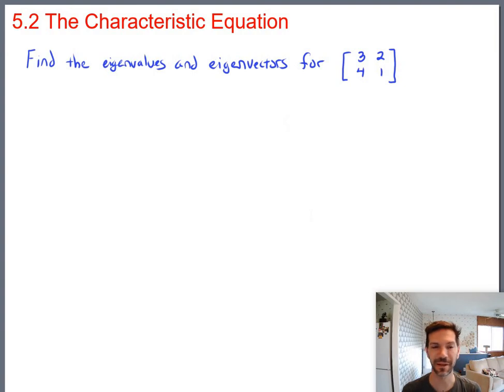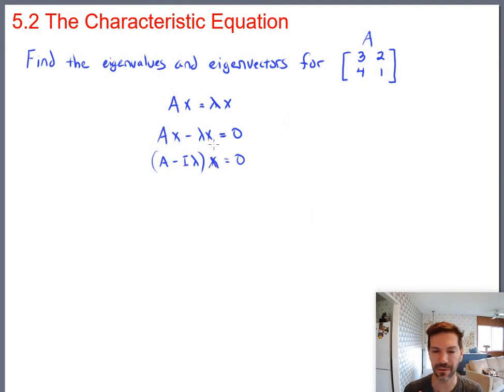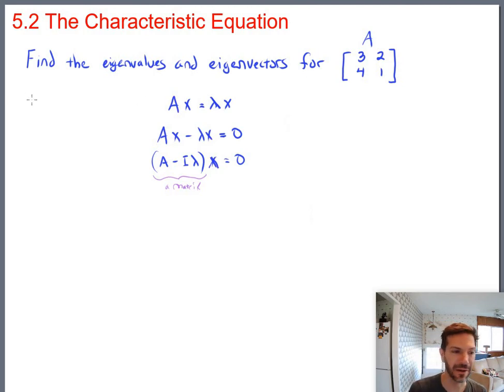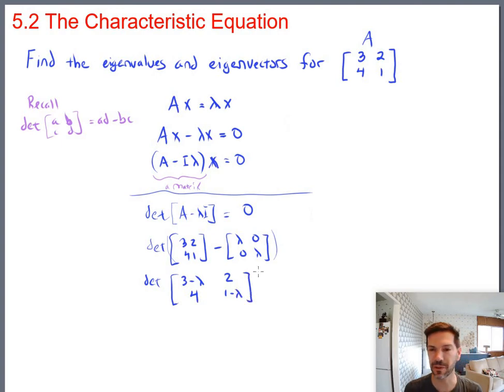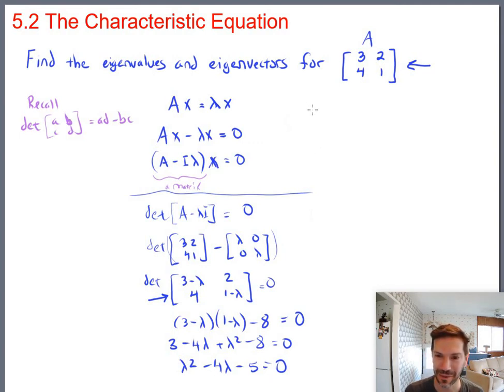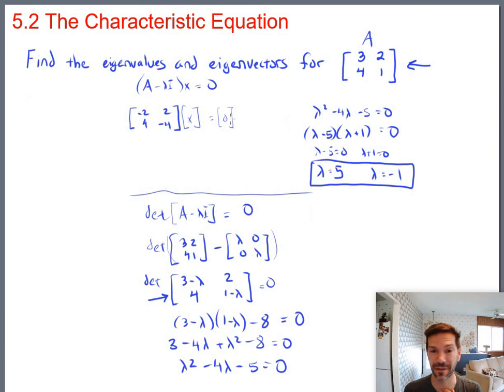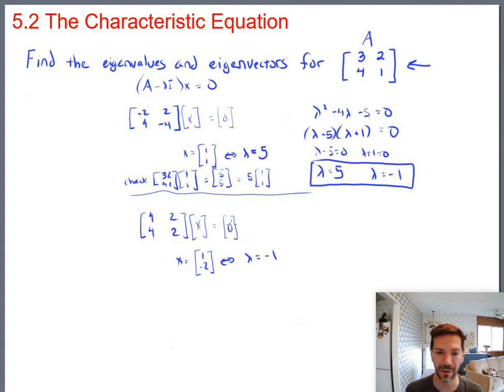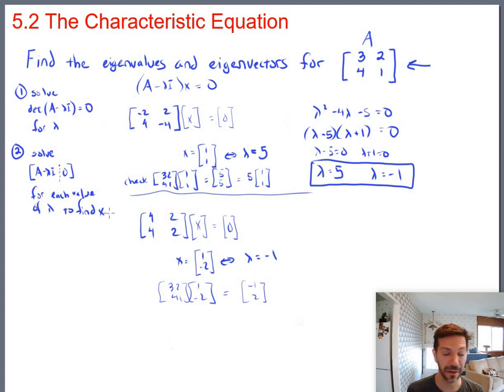Introduction to the Characteristic Equation (Math 204 Section 5.2 video 1)